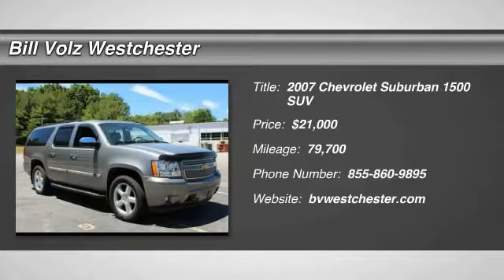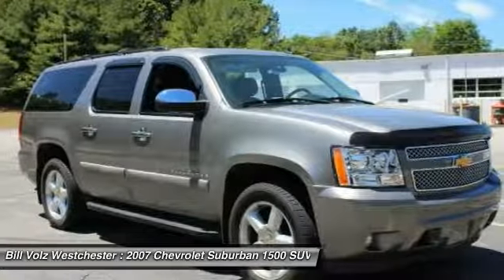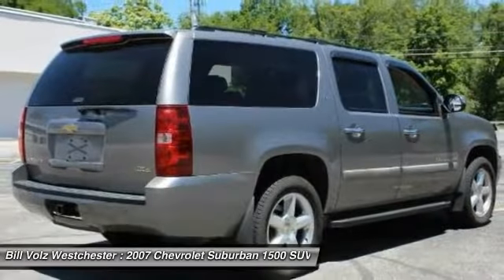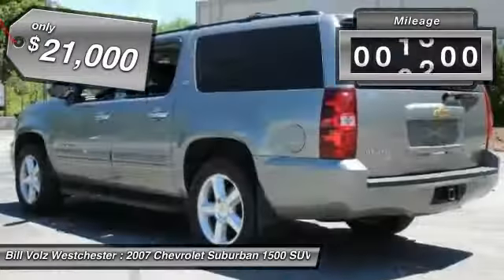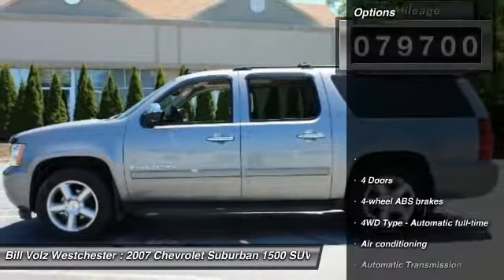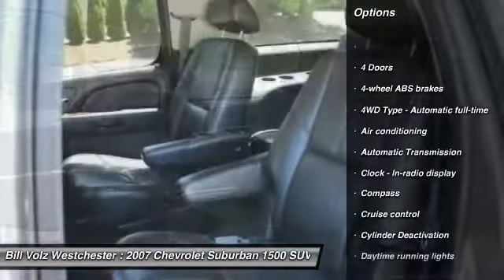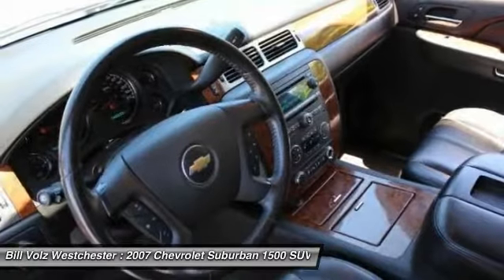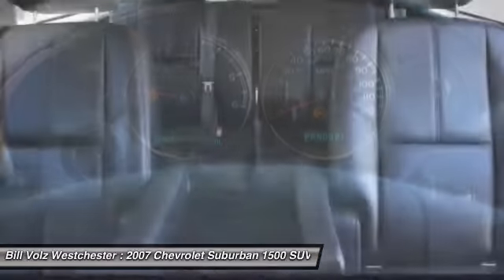2007 Chevrolet Suburban 1500 Cortlandt Manor NY N0530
2007 Chevrolet Suburban 1500 LS 1500

You'll love this 2007 Chevrolet Suburban 1500. This is a suv you'll want to take home. With 79700 miles, it features Automatic transmission and an exterior color of . Call and get in touch with Bill Volz Westchester directly, and be the first to open the suv door today!